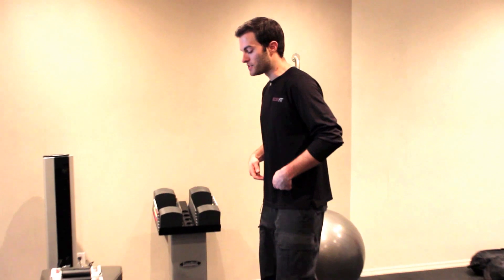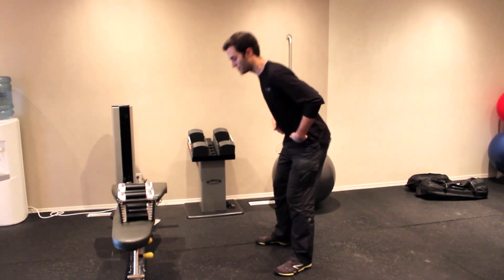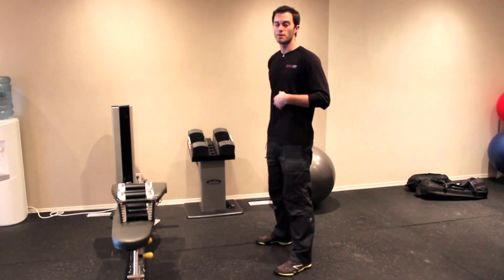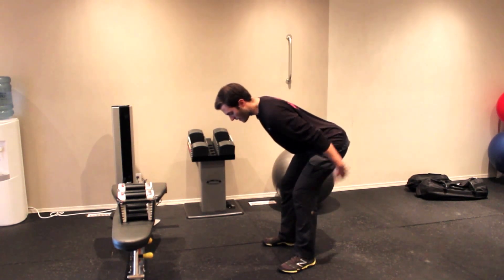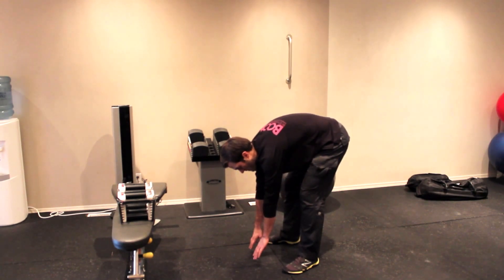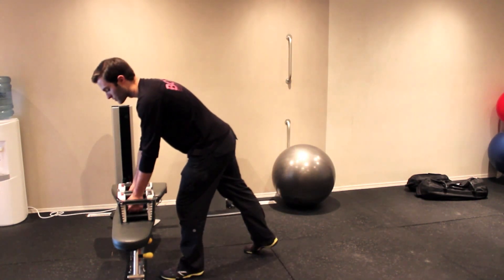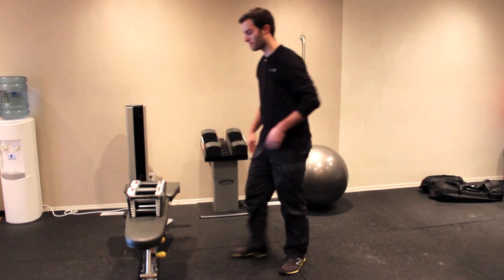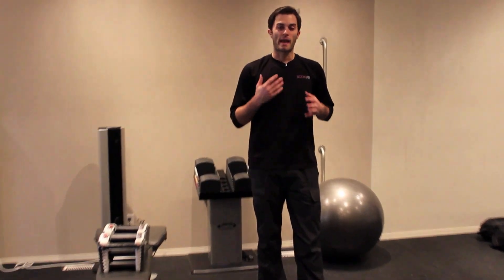How To Do A Dumbbell Straight Leg Deadlift | BluePhoenixFitness.com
Get more workouts to build your body, recipes to clean up your diet and methods to strengthen your mind

Step 1: Start off with a Hip Hinge- Keep your shoulders back and your back flat,take your hips and stick your butt out and squeeze your butt as you come back in. Get a good stretch on the back of your legs as you stick your bum our and a good squeeze as you as you come back in.

Step 2: Grab 2 dumbbells, keep a bend in your knees and complete step one.